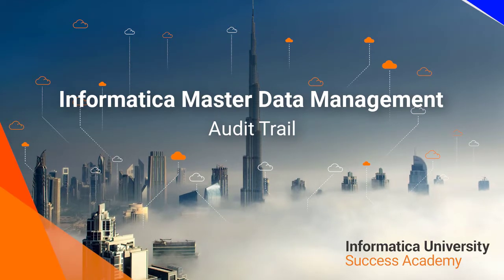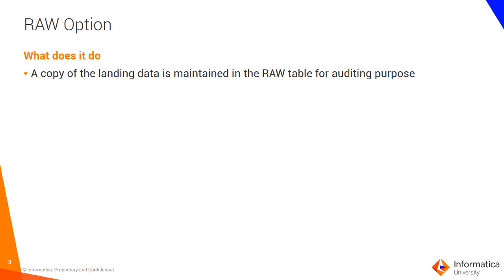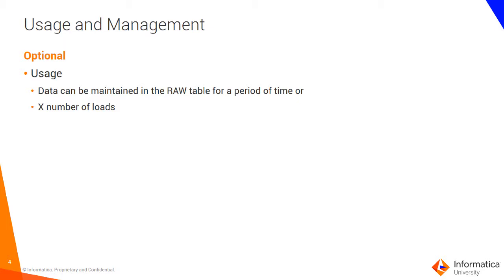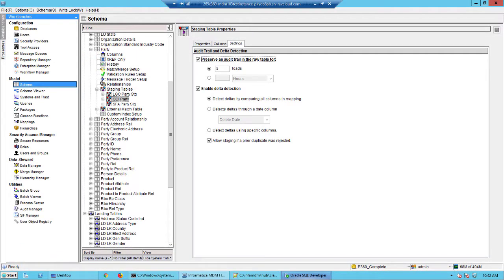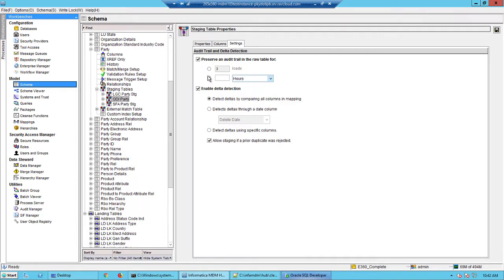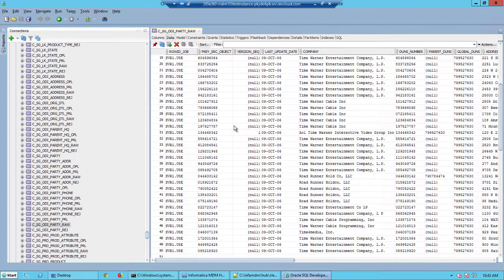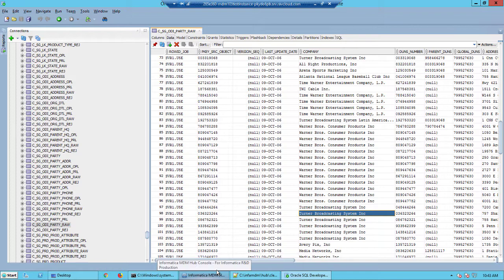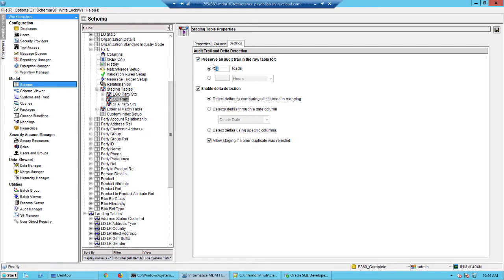Data Model - Audit Trail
The audit trail retains unclean data for either a period of time or for several load jobs.